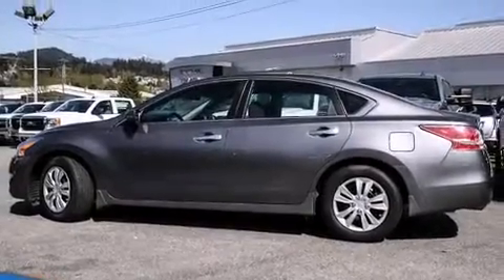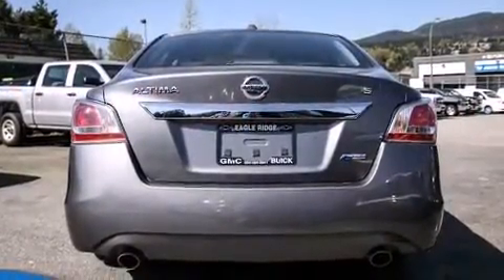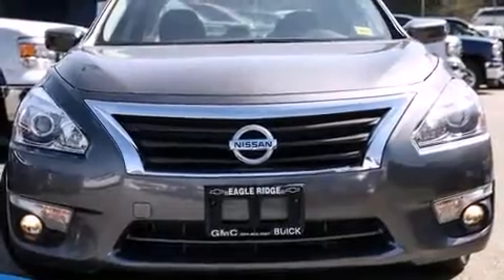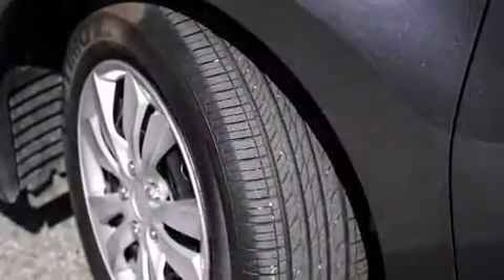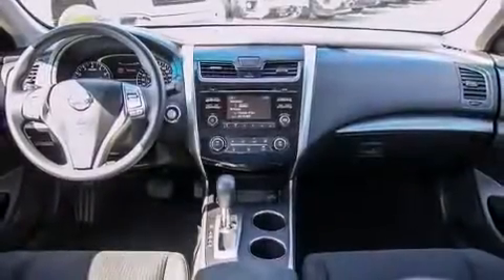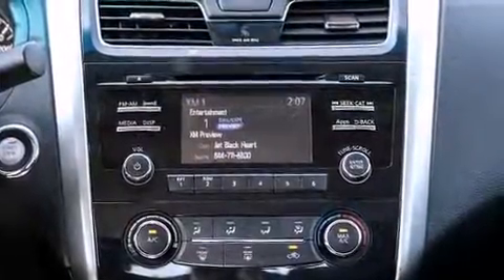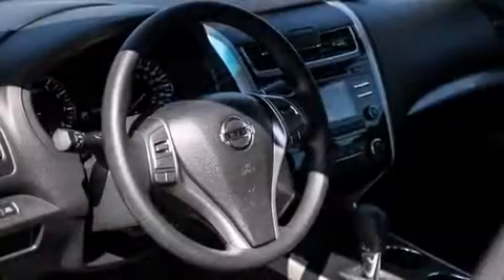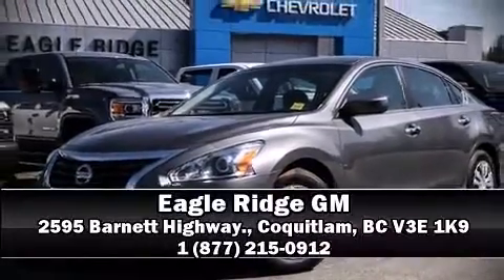2015 Nissan Altima 2.5 S Backup Camera & Cruise Control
2595 Barnett Highway.

The 2015 Nissan Altima. Smooth gearshifts are achieved thanks to the efficient 4 cylinder engine, and for added security, dynamic Stability Control supplements the drivetrain. Nissan prioritized practicality, efficiency, and style by including: front and rear reading lights, 1-touch window functionality, front bucket seats, power windows, cruise control, an overhead console, and remote keyless entry. You and your passengers will enjoy the stereo system, which includes a CD player with MP3 capability, steering wheel mounted audio controls, and 4 speakers, providing excellent sound throughout the cabin. Passenger security is always assured thanks to various safety features, such as: dual front impact airbags with occupant sensing airbag, head curtain airbags, traction control, brake assist, a security system, and 4 wheel disc brakes with ABS. This car was designed with safety in mind, allowing you to drive with even greater assurance. We have a skilled and knowledgeable sales staff with many years of experience satisfying our customers needs. We'd be happy to answer any questions that you may have. Stop by our dealership or give us a call for more information.